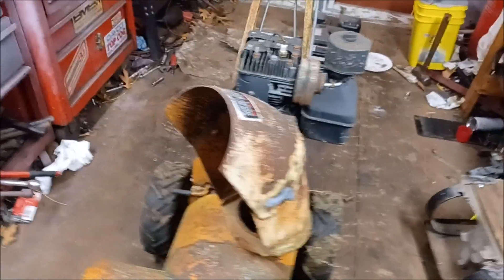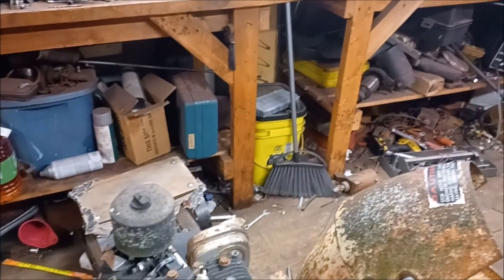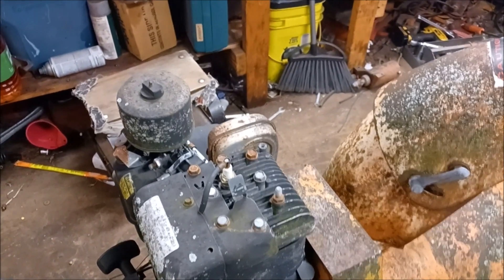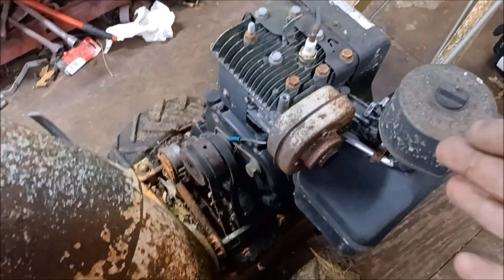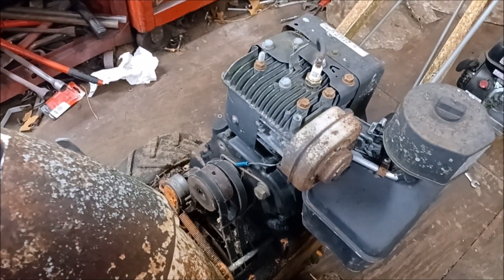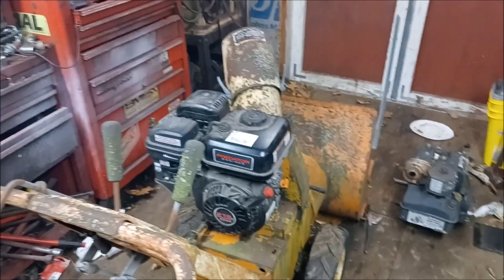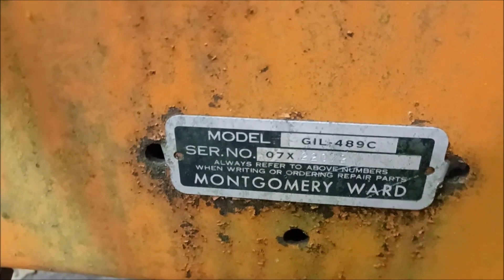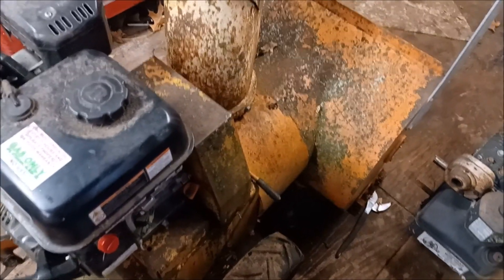late 1960s Montgomery wards by gilson snowblower repower